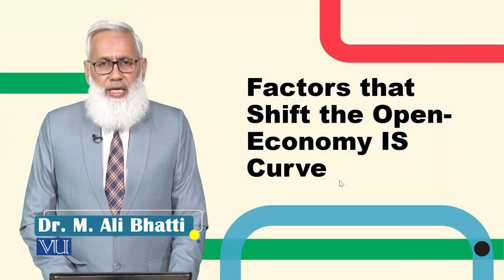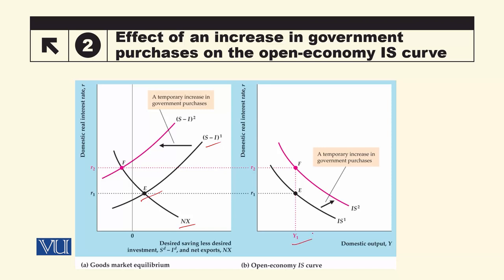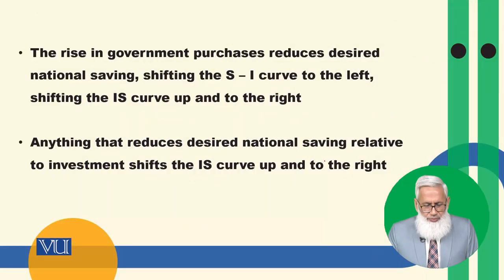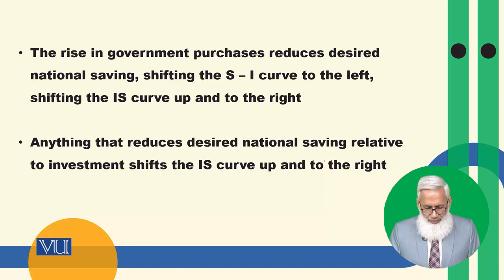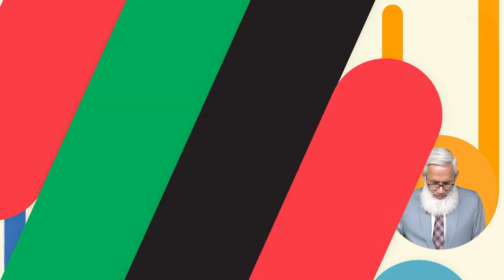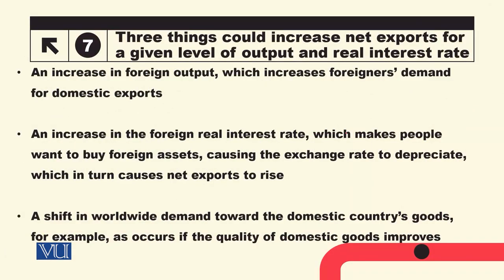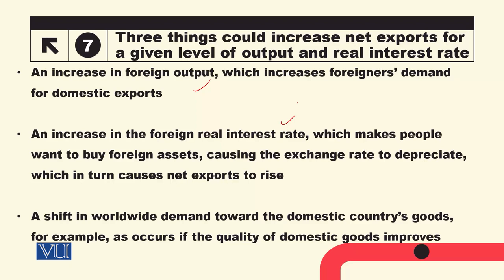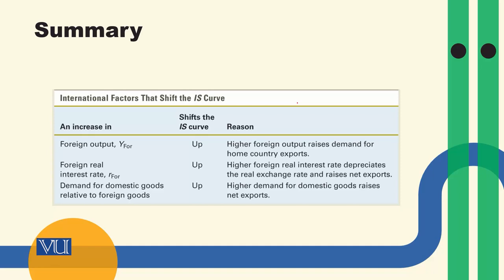Factors that Shift the Open Economy IS Curve | Macroeconomic Analysis | ECO616_Topic168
Topic168: Factors that Shift the Open Economy IS Curve,